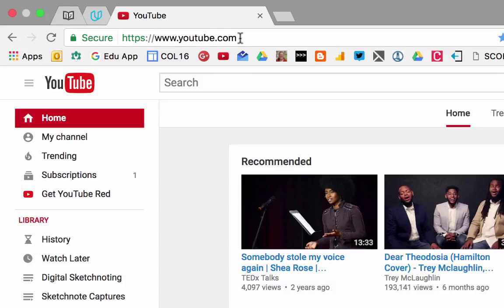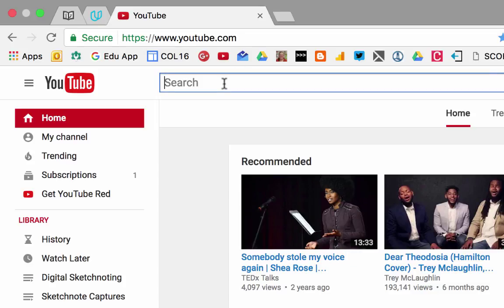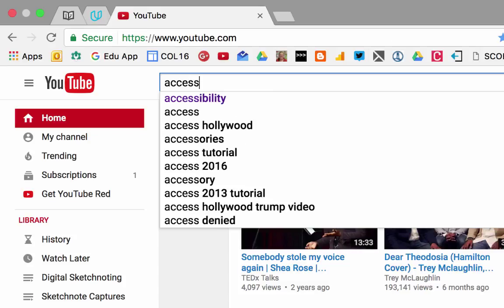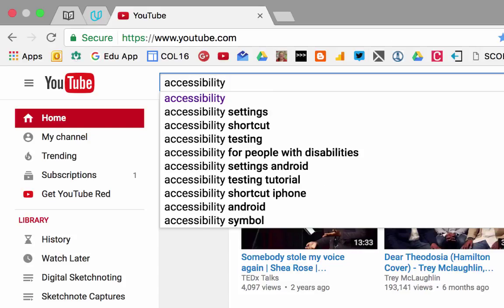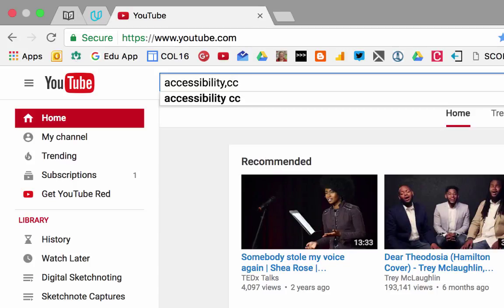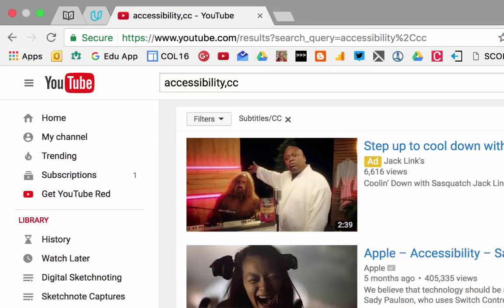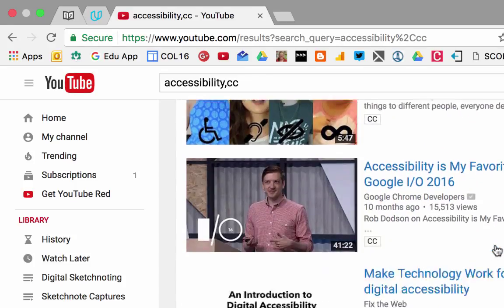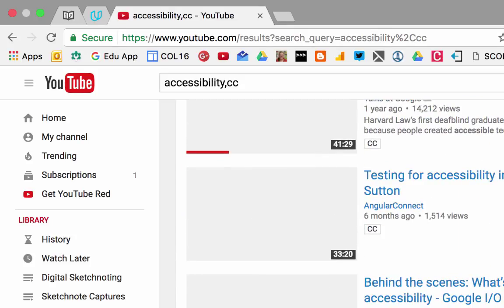Find & Display Closed Captioned YT Content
Day 1 of CreateA11y Challenge. This video describes how to find closed captioned content on YouTube.